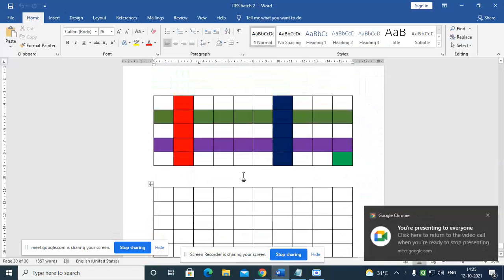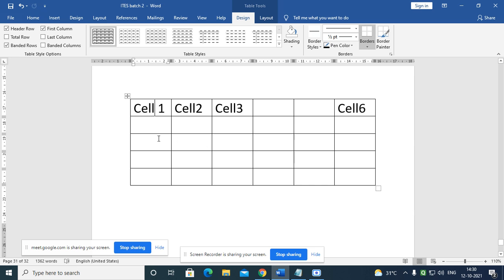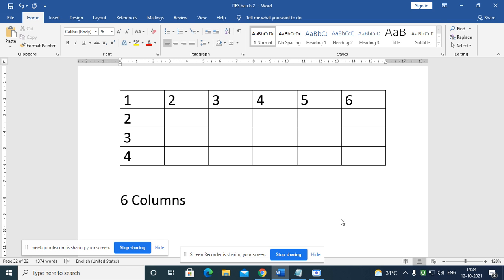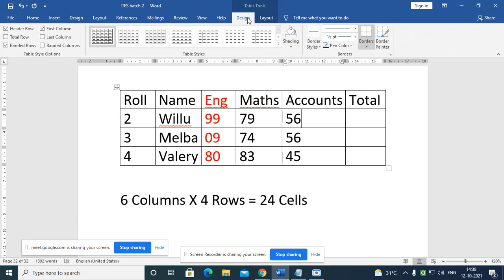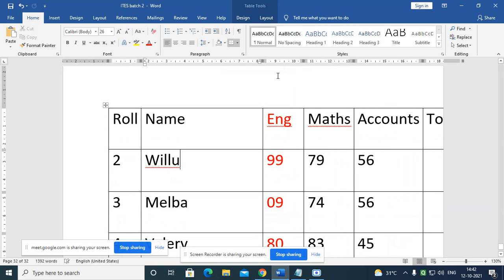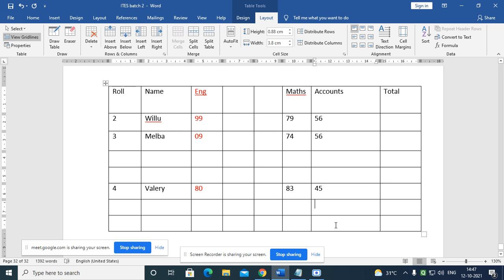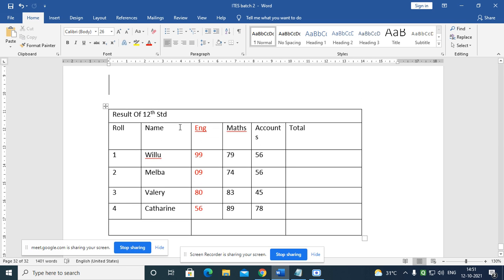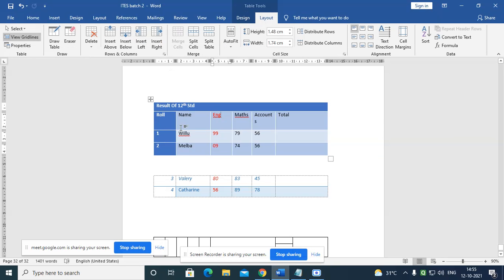MS Word Table Properties 3